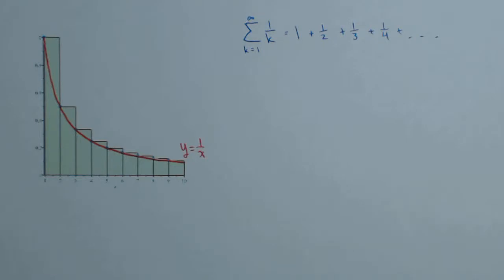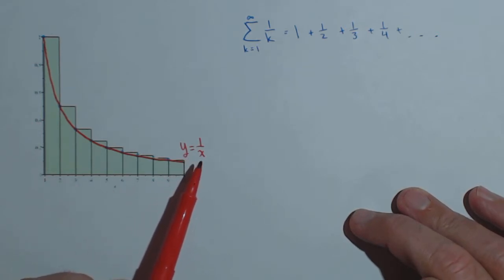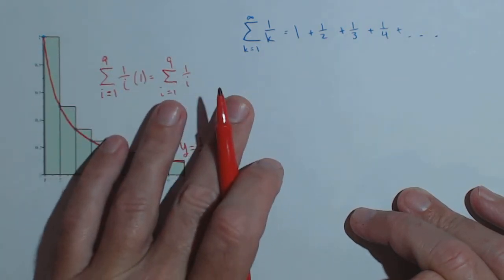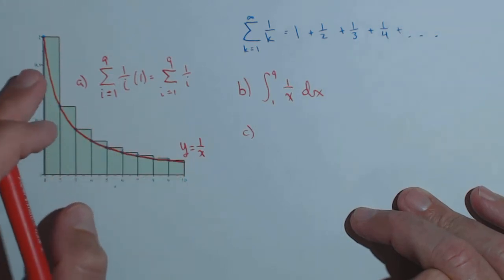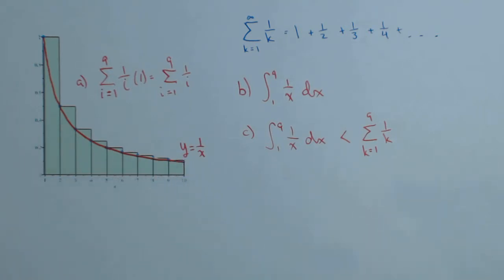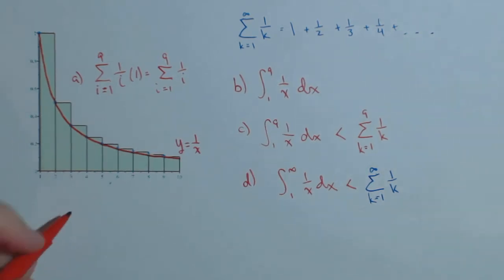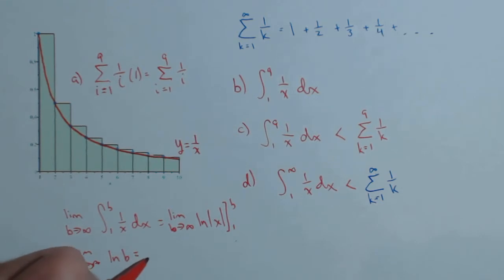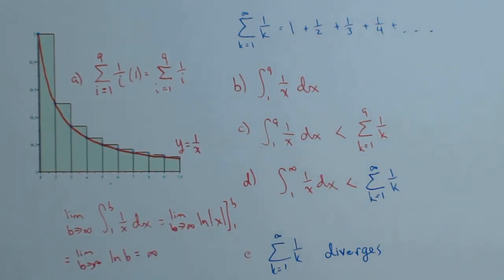Activity 8.3.5: Discussion of the Divergence of the Harmonic Series and the Integral Test